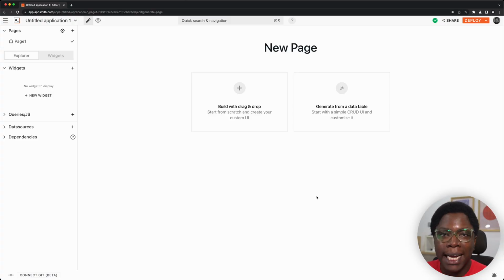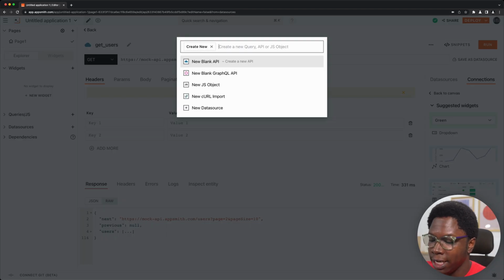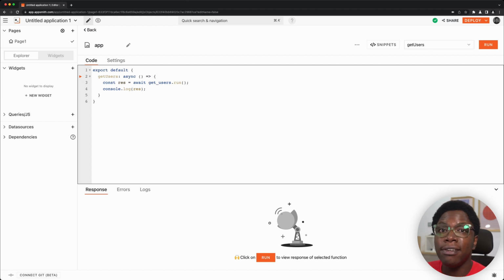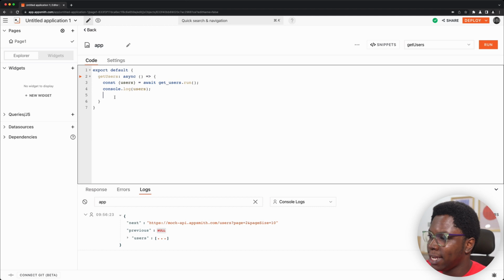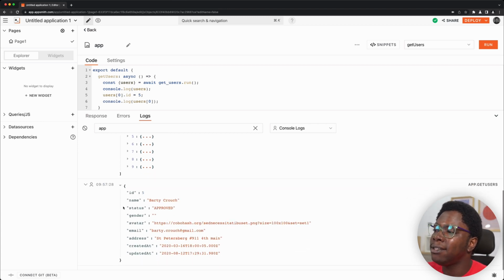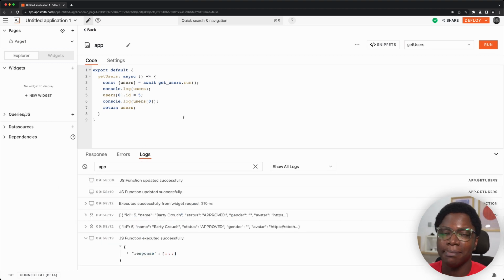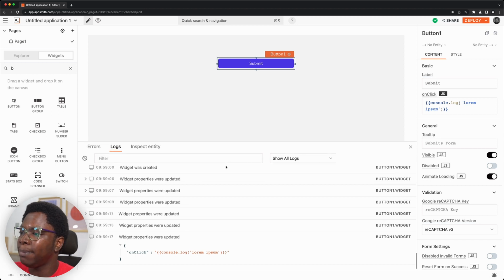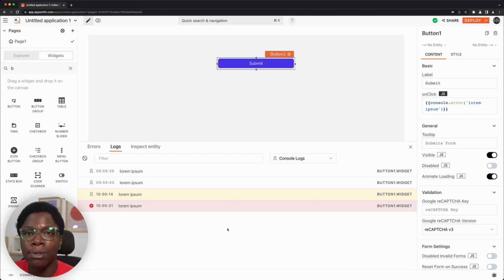How To Debug JavaScript With Console.log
console.log() is for sure the quickest way to debug JS, and of course, you can make use of it while writing code in your apps since JS is fully supported 🎉. This video shows how to use console.log() while building on Appsmith

Timestamps
00:00 - Intro
01:14 - Using console.log in a JS file
05:03 - Using console.log in inline JS
06:51 - What's Next

starring: Confidence Okoghenun;